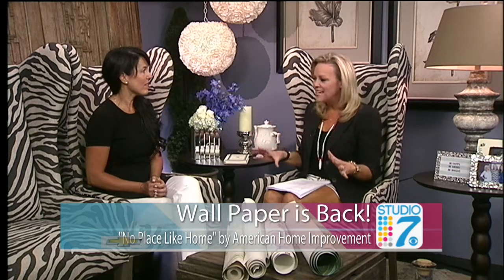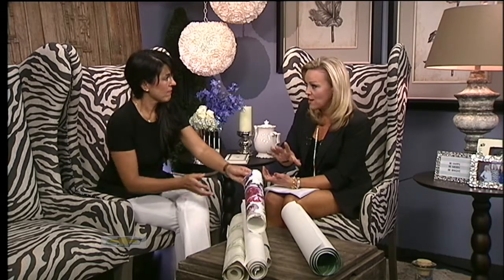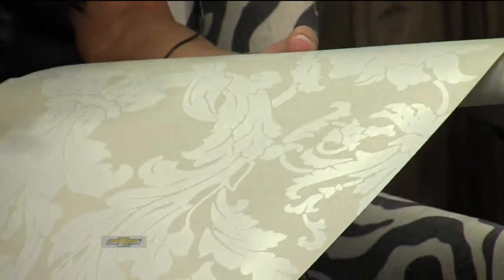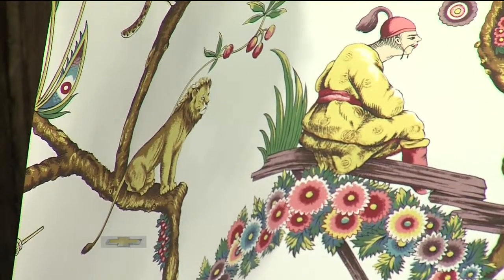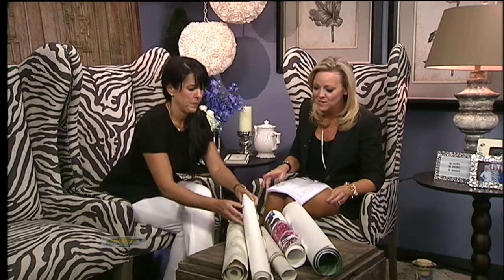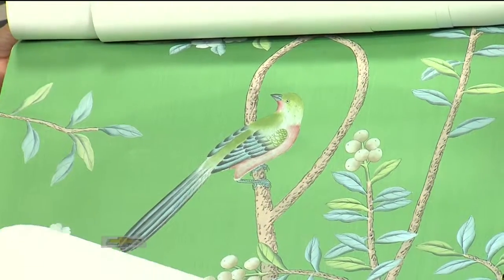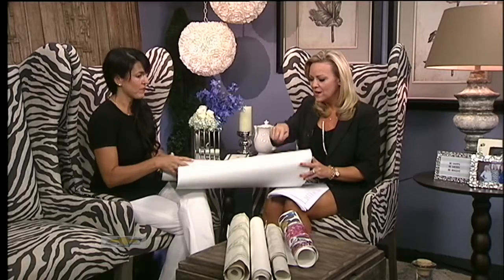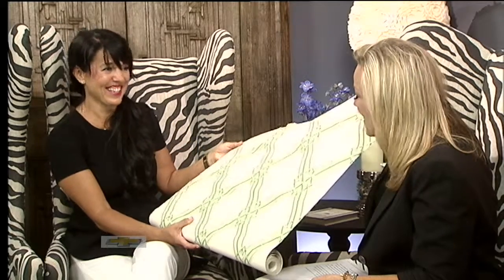NPLH Wall Paper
Did you hear, wall paper is coming back into style!? Not only are there many designs and styles to choose from but it's easier then ever to install yourself (or there are many professional out there as well)!!! Jenny Tamplin shares everything with us in this weeks 'No Place Like Home' by American Home Improvement.